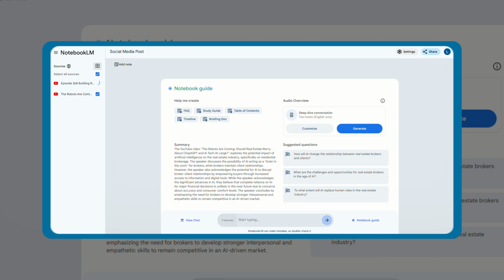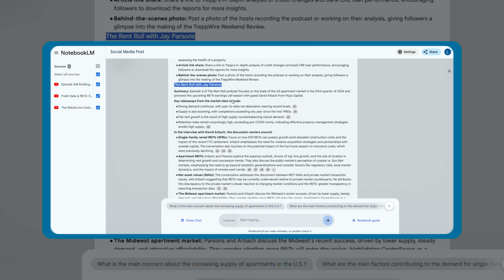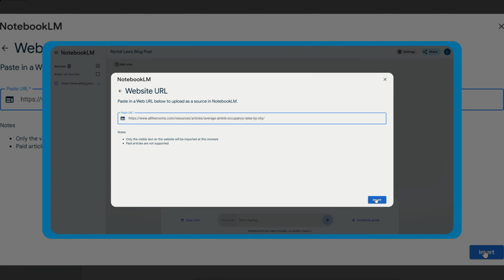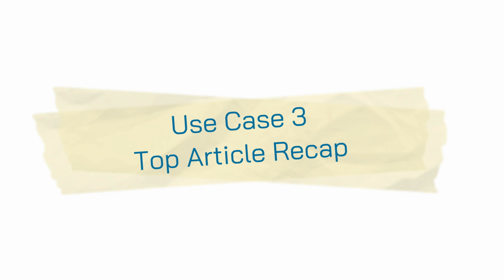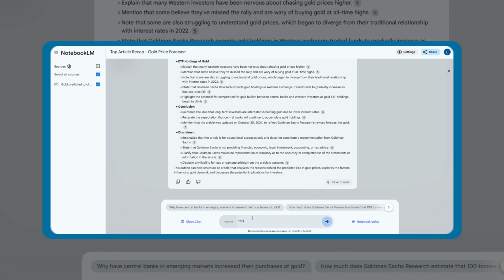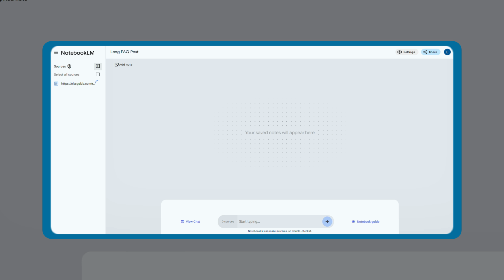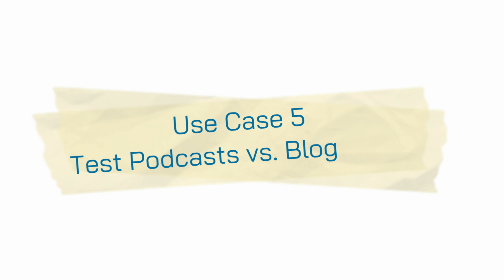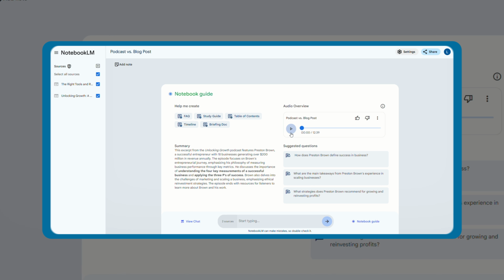5 Easy Ways to Use NotebookLM for Digital Marketing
🚀 Looking for ways to simplify digital marketing?

Here's our #1 tip: Use NotebookLM for Digital Marketing to make content creation faster, easier, and more effective!

✍️💼 In this video, we’ll show you 5 powerful ways to use NotebookLM for Digital Marketing. Problem with generating social media posts 📱, crafting blog articles 📝, or even producing podcasts? NotebookLM is your ultimate marketing sidekick that lets you focus on connecting with your audience and growing your brand.

Let NotebookLM handle the heavy lifting for you!

Timestamps:
00:00 What is Digital Marketing?
01:17 Use Case 1 - Use NotebookLM to Create Social Media Posts from Real Estate Podcasts
03:01 Use Case 2 - Use NotebookLM to Create a Valuable Blog Post from Multiple Sources
03:55 Use Case 3- Use NotebookLM to Create a Top Article Recap
04:45 Use Cas3 4 - Use NotebookLM to Create a Long FAQ Post
05:53 Use Case 5 - Use NotebookLM to Test Podcasts vs. Blog Post
06:33 Final Thoughts